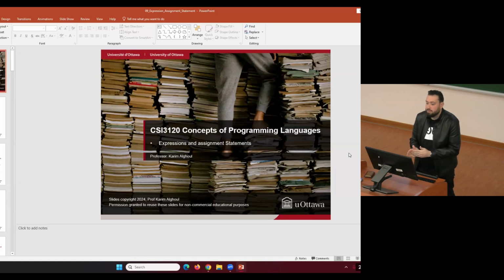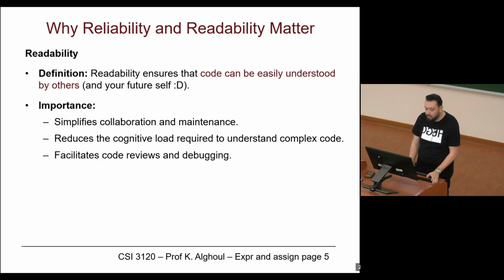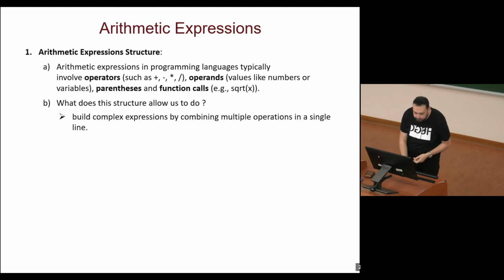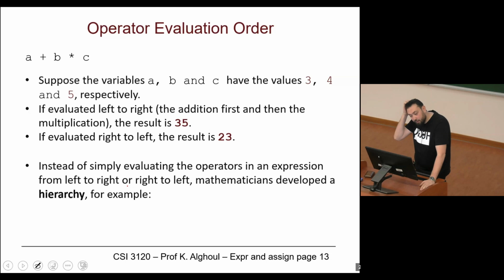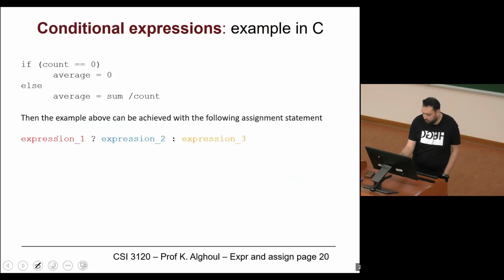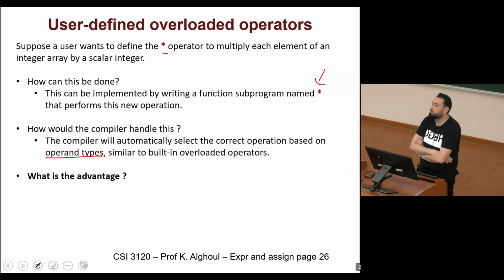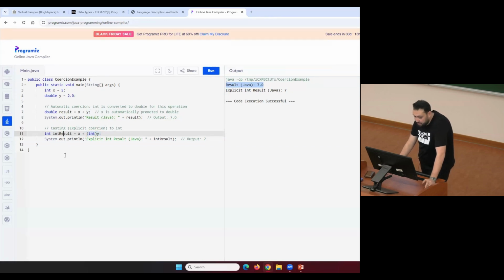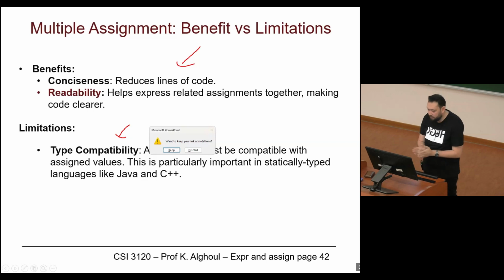CSI3120 - 14 - Expression and Assignment Statement - Concepts of Programming Languages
This lecture is based on Chapter 7 of the book. In this lecture, we explain cover the expressions and assignment statements. The semantics rules that determine the order of evaluation of operators in expressions are discussed first and then Arithmetic expressions, Overloading and Relational/Logical expressions.